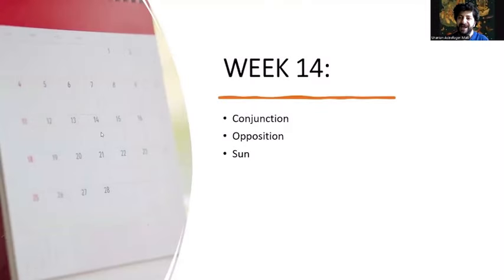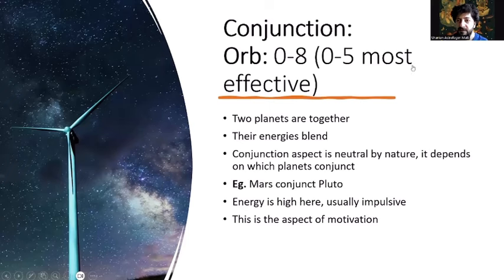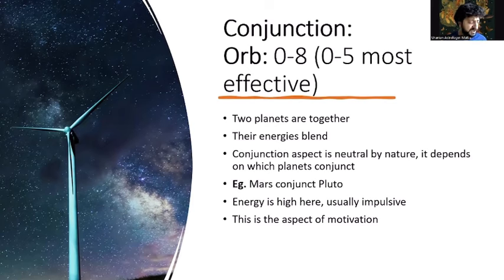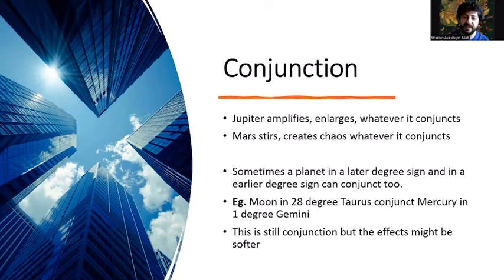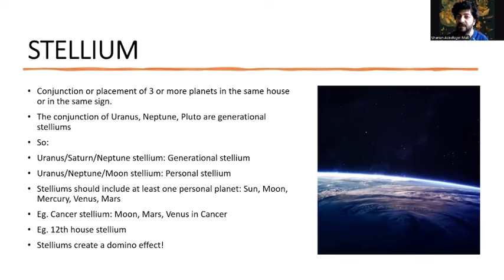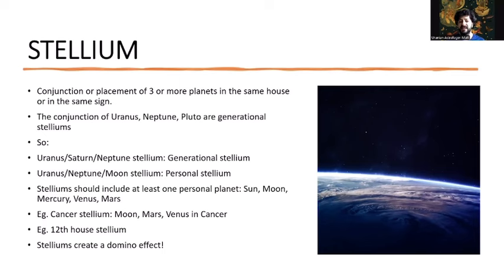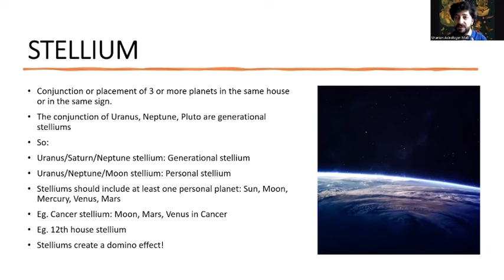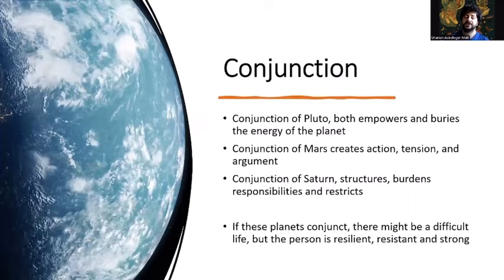Conjunction and Stellium: An excerp from my astrology course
This is an excerpt from my modern astrology course that I’m running for the 4th time.

The next class will start in September.

Here we learn about conjunction, opposition, and Sun.

In my classes, I lecture first then I read the charts of the students based on what we learn each session.

After this lecture, I analyzed my students Sun placement and aspects, but sure I can’t share that :)